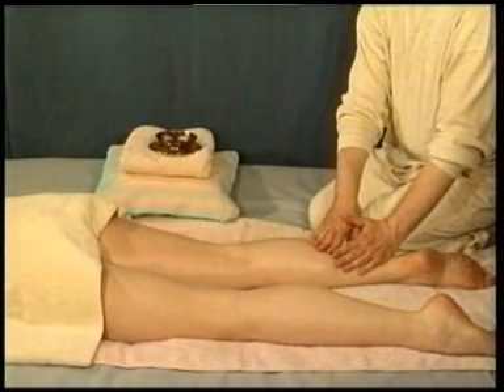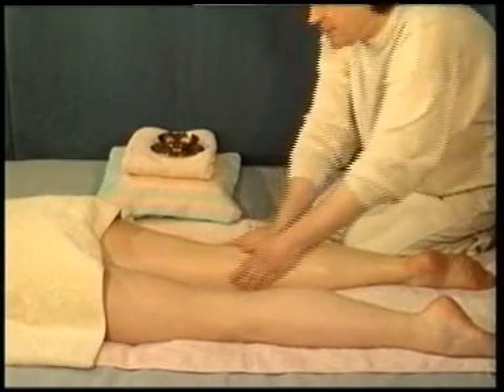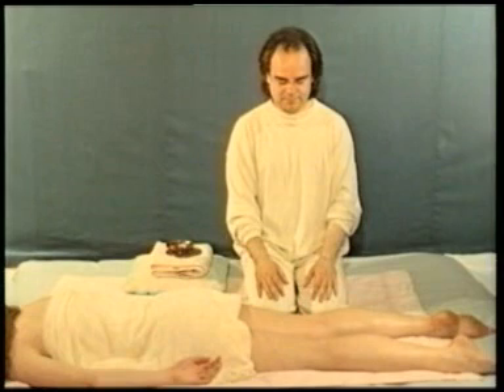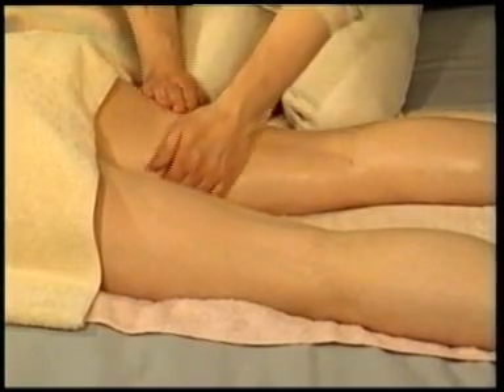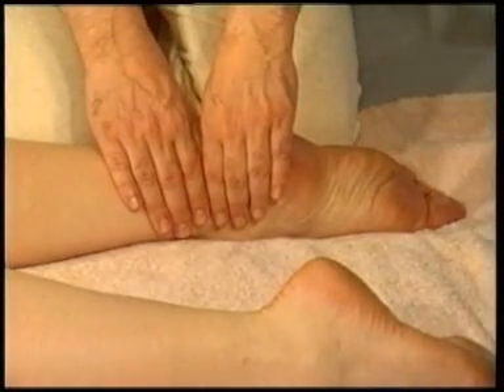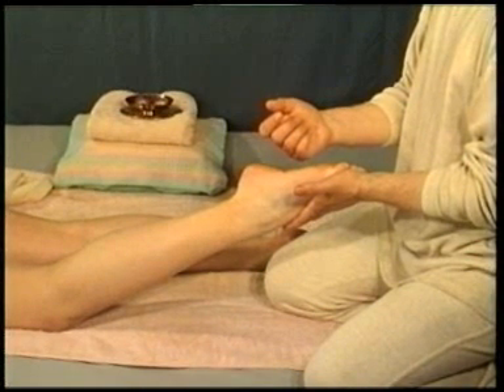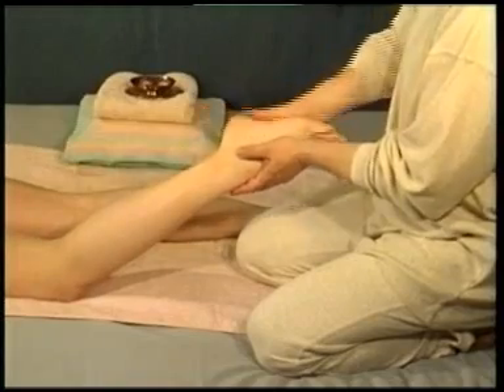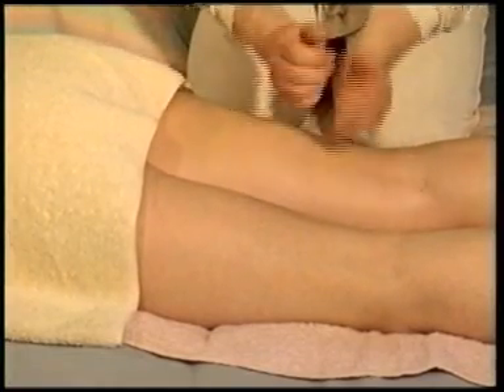beautiful legs massage, the long sequence 1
learn how to give a full body massage including the legs. Leg massage techniques and therapy can help circulation. Massage has many techniques and we can show you hundreds of them to give a great massage therapy session. In this series we will be using oil massage techniques from Swedish but also many other schools of massage therapy including asian and lots more. The videos are presented by Carlo De Paoli who has more than 40 years experience in massage therapy and bodywork including Chinese medicine and osteopathy.

His website is where you can learn hundreds of approaches to massage therapy and techniques to treat the full body.